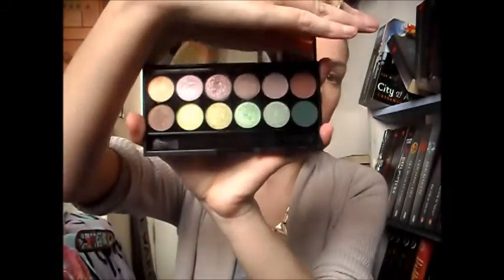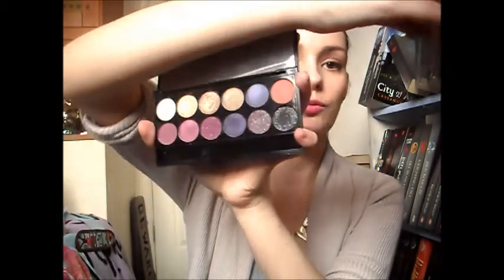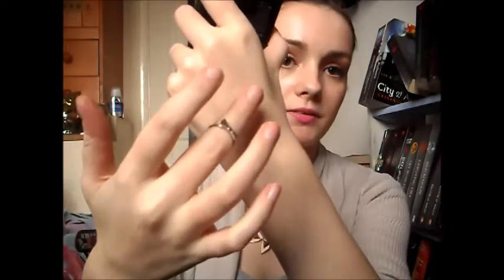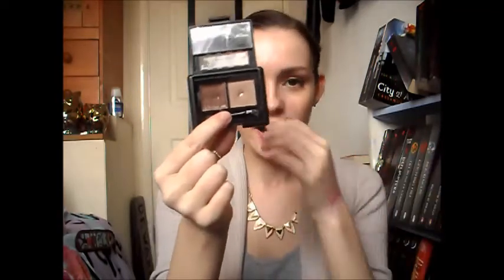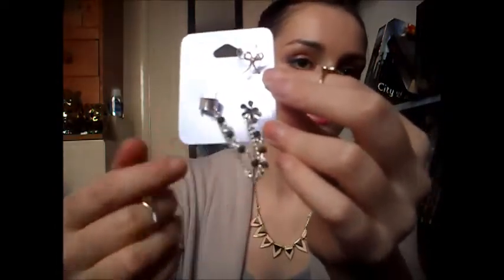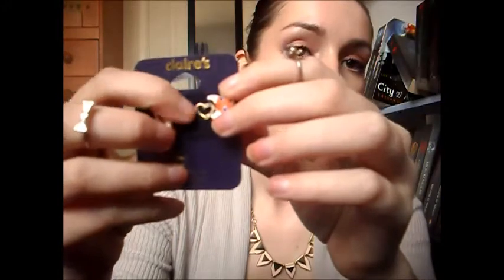FallenFavourites ♥ March 2014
Hey Everyone so here's my march favourites. Let me know what you think :)